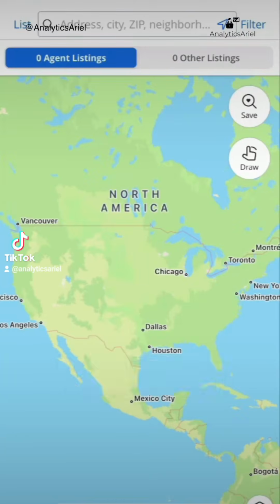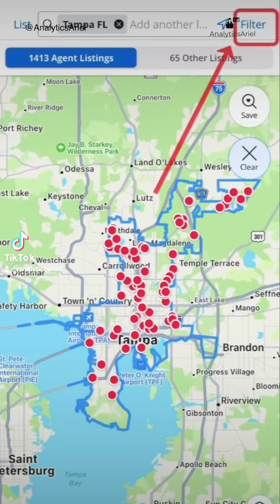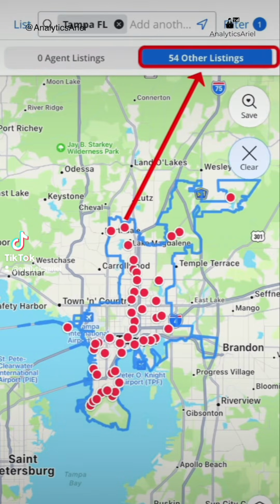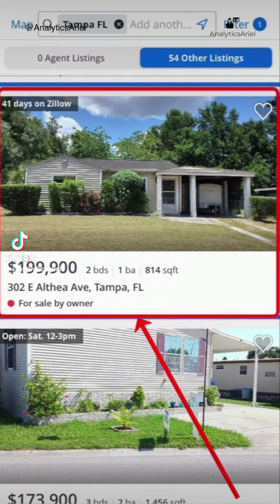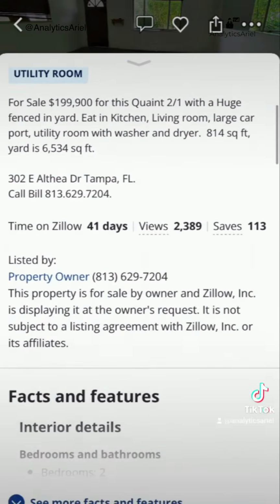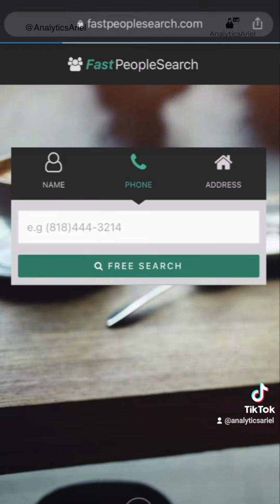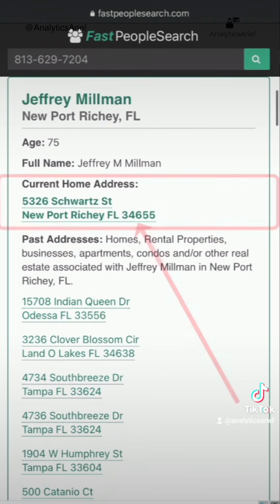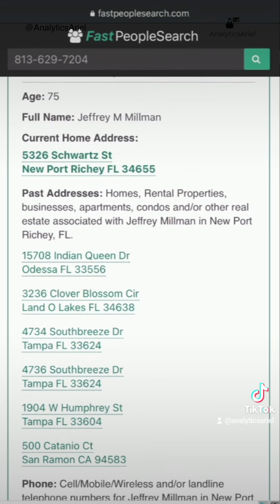How to Find Properties 🏘 For Sale by Owner 🧔